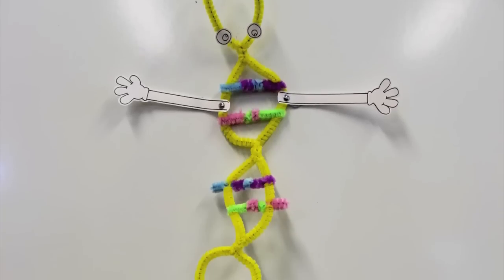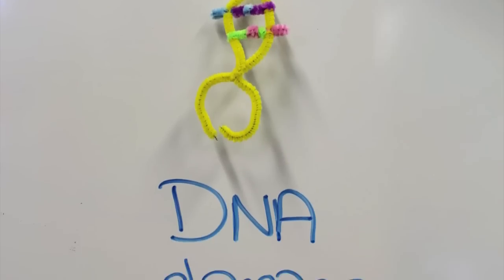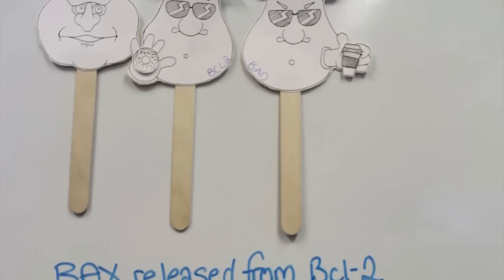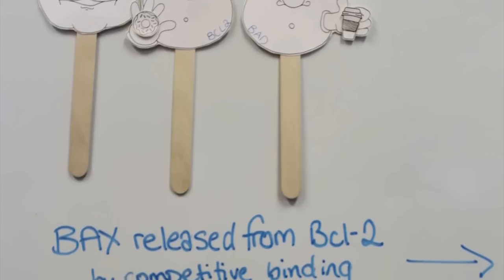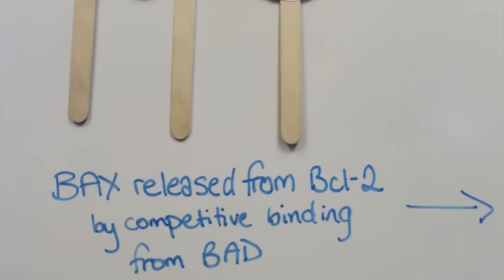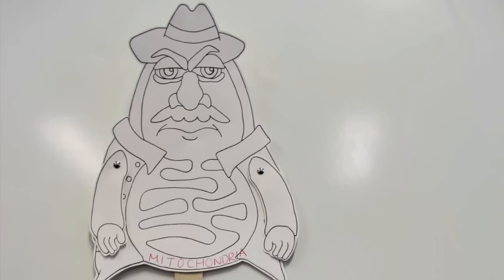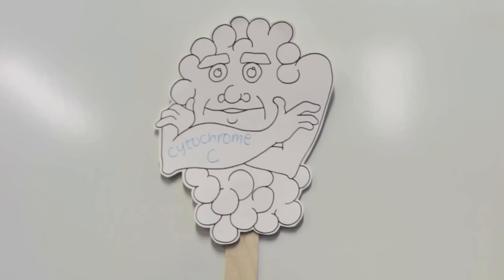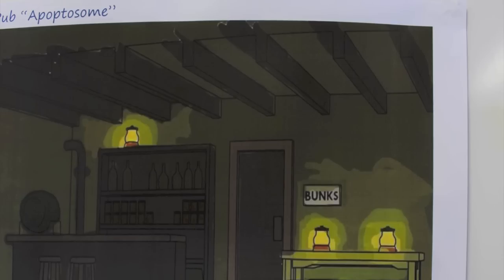Intrinsic Apoptosis: Mitochondria, the main suspect in a Cellular Crime Scene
Group Name: Cell's Grim Reapers

Short Description:
Cells in the body consist of many different cellular processes, including programmed cell death, referred to as apoptosis. Apoptosis is a process which induces cell death by fragmentation of cells into apoptotic bodies and shrinkage of the nucleus in order to regulate cellular viability. This process can  be further divided into extrinsic and intrinsic pathways. The focus of this video will be on the intrinsic pathway which is induced by cell stress such as DNA damage or growth factor withdrawal. It involves BAX/BAK activation, the mitochondria, cytochrome C, apoptosome and caspase 9 as crucial elements.